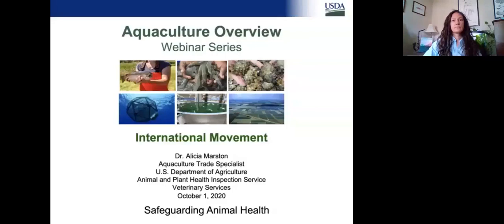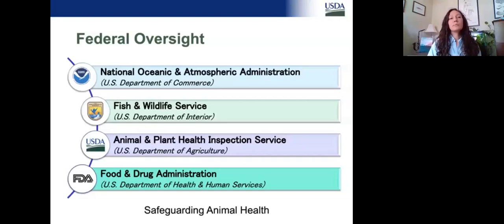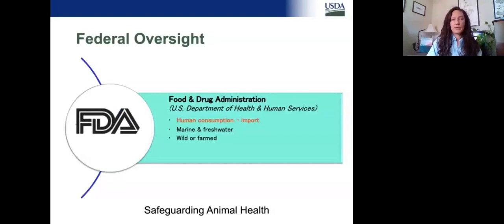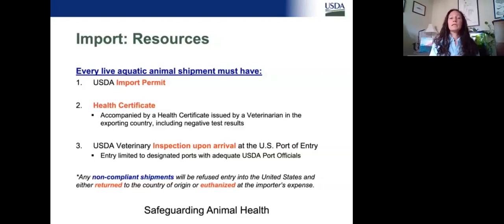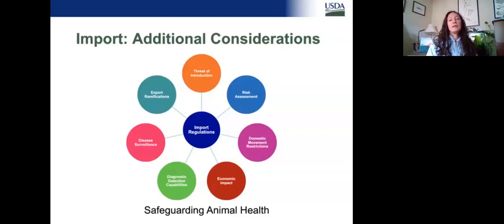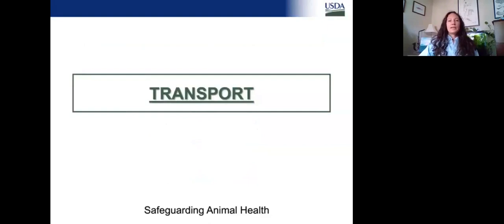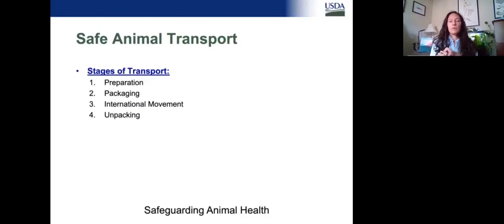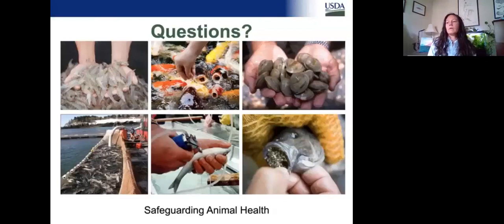Aquaculture Overview, Field Investigations, and Aquaculture Trade: International Movement (1:20:56)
Aquaculture Overview, Field Investigations, and Aquaculture Trade: International Movement (October 1, 2020)

The Aquaculture Overview, Field Investigations, and Aquaculture Trade Webinar Series Training was designed to educate Veterinary Services veterinary medical officers (VMOs) and state counterparts in response procedures and actions for aquaculture emergency disease response. During this webinar series, participants heard an overview of finfish aquaculture, the Commercial Aquaculture Health Program Standards (CAHPS), an overview of shellfish, crustaceans and mollusks and the challenges facing these sectors, international movement, and aquaculture field investigation. This webinar is the third in the series out of four total webinars and will cover an overview of international movement. Alicia Marston was the presenter for this webinar.